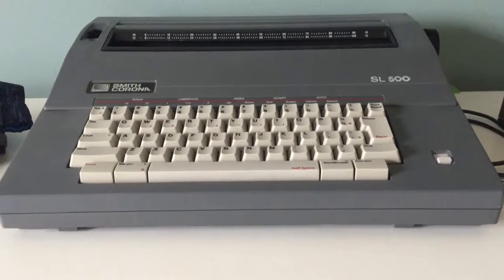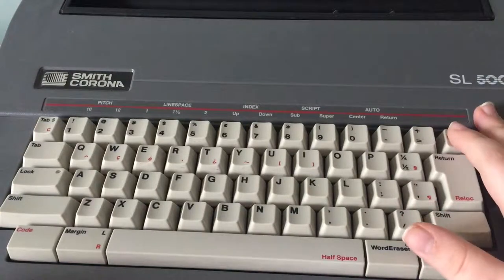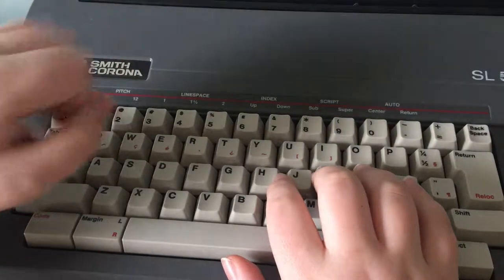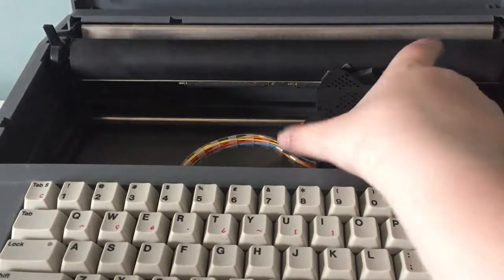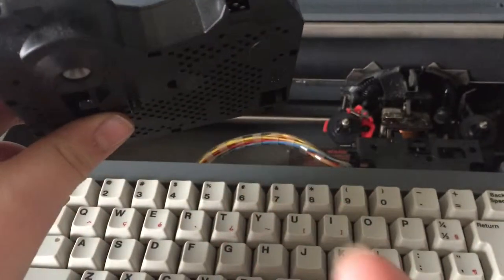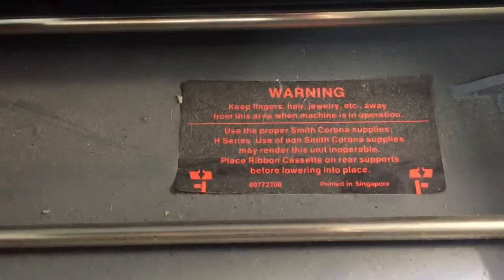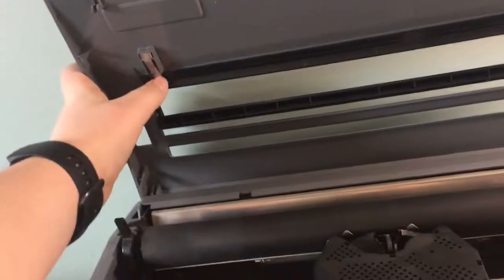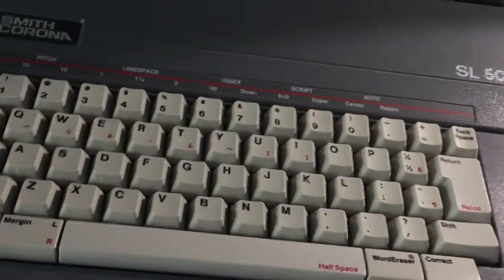The Smith Corona SL 500 Typewriter From The Mid-1980's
Hey guys! I also hope you like the new intro!